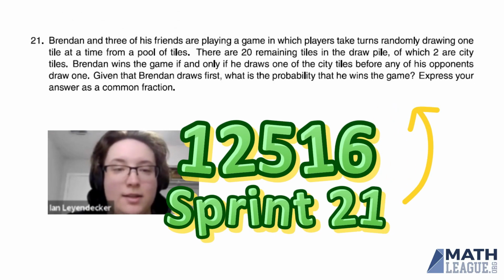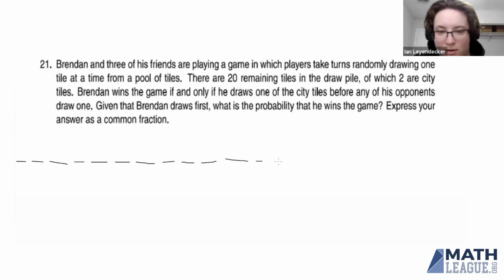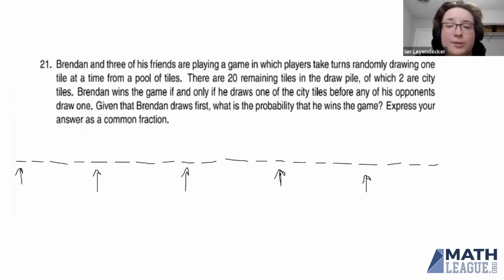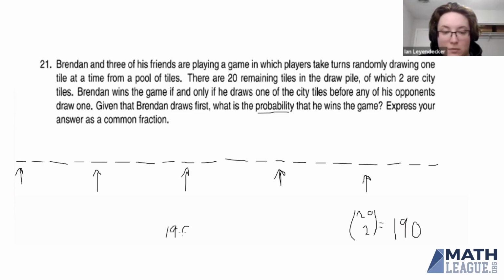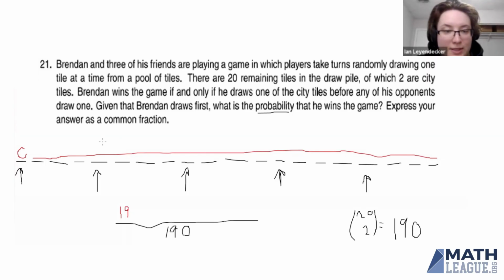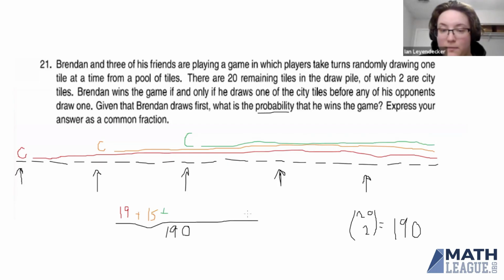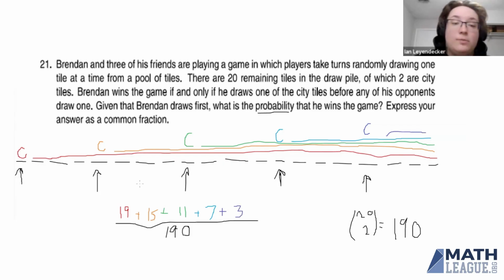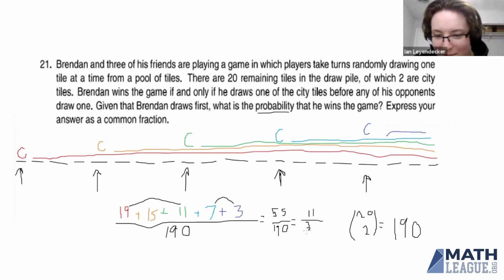12516 Sprint 21